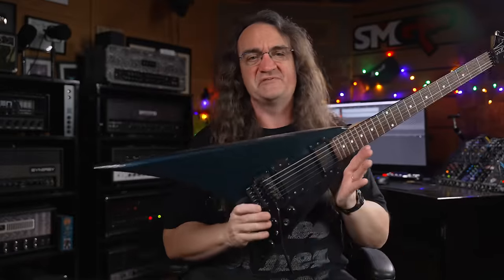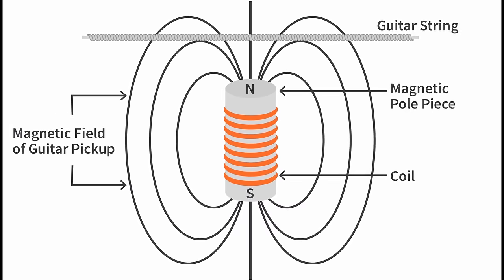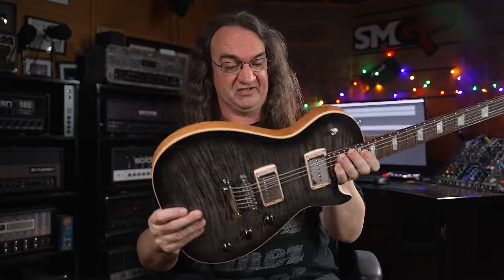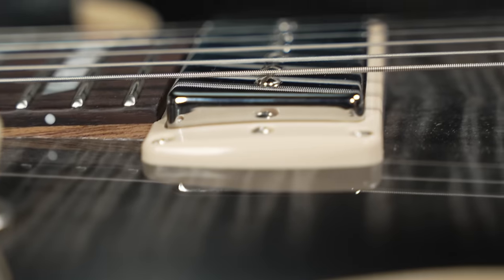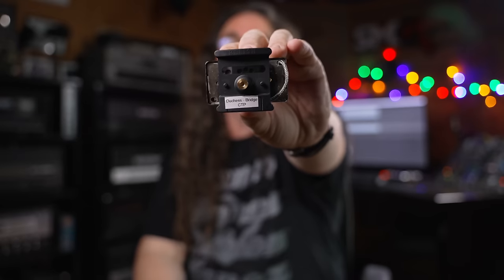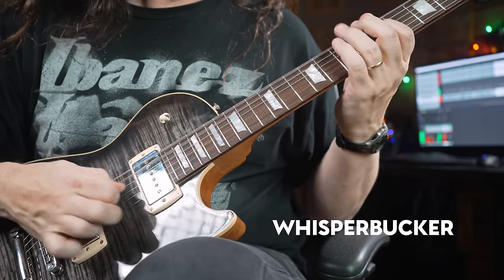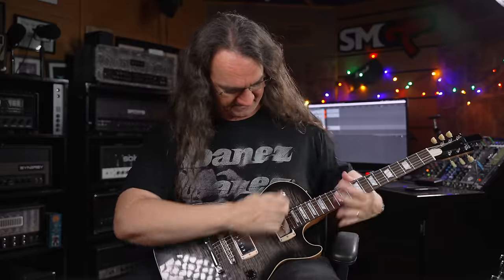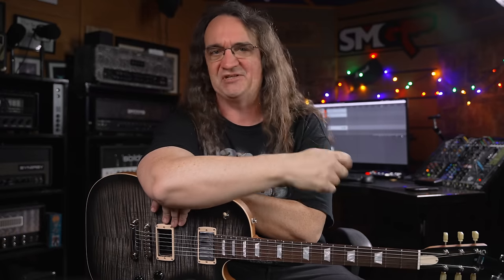Watch this before WASTING MONEY on new pickups!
Is your guitar suffering from noise or feedback issues?  If not, the pickups you already have are probably fine!   Are new ones going to be the "Magic Bullet" for awesome guitar tone?   Let's put the claims to the test!

0:00 BUY PICKUPS!
2:21 Where they matter
3:09 Check THIS out!
5:18 Let's Swap!
7:05 70,000 Tons
8:28 More tests
11:18 EVEN MORE tests
13:07 The Sad Truth about pickups
14:32 The simple solution
16:14 The Cream T
17:28 What's Coming